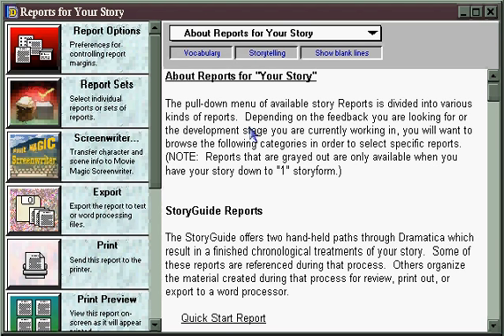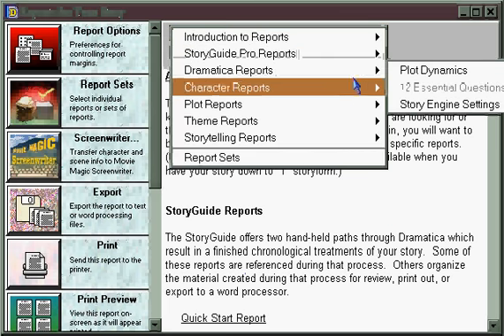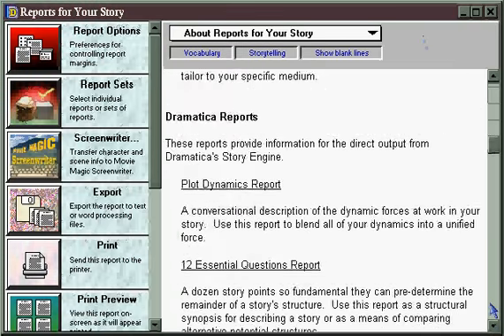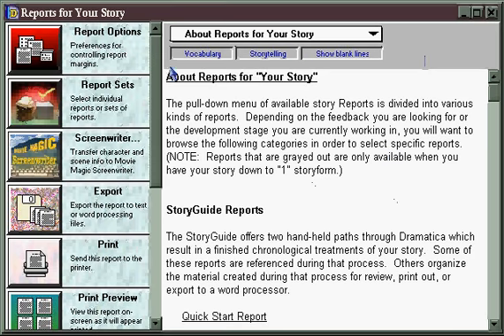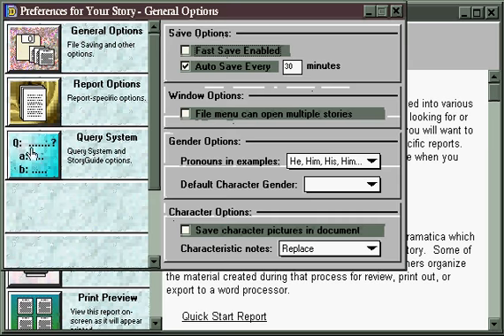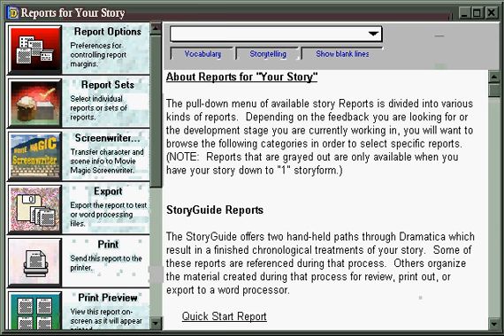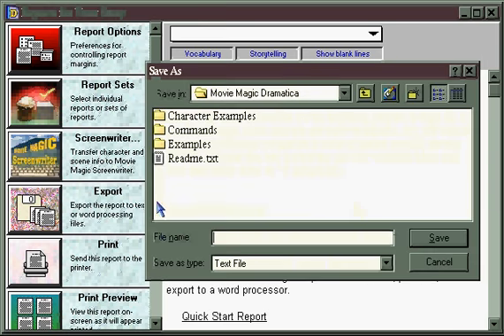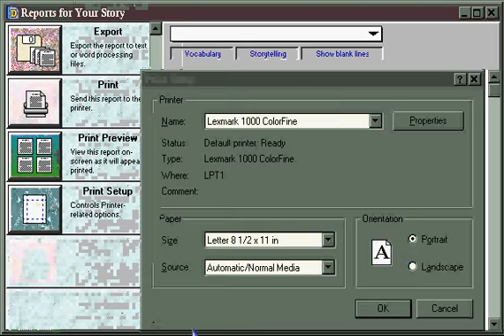Dramatica Pro 4 - Reports, Part 2